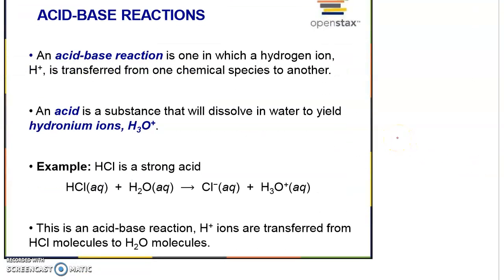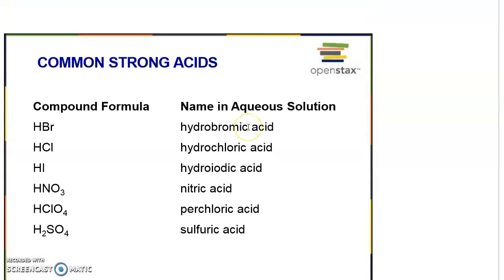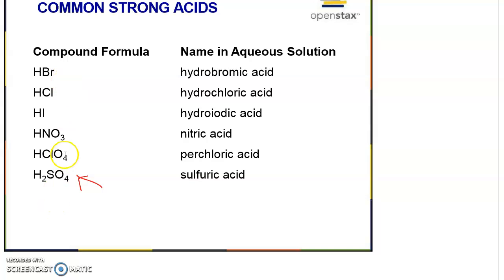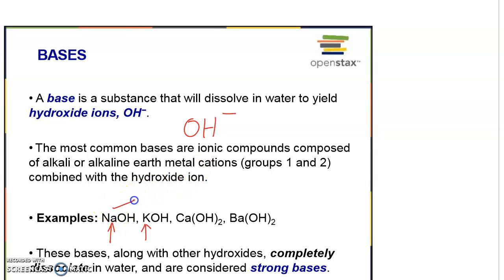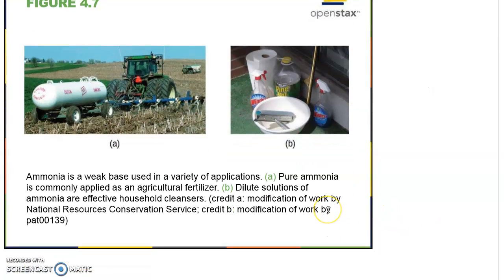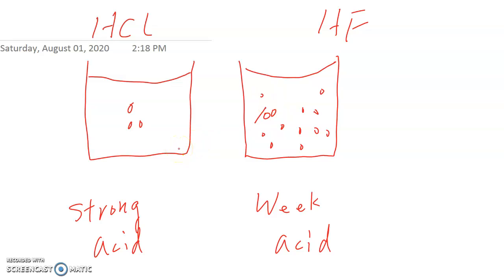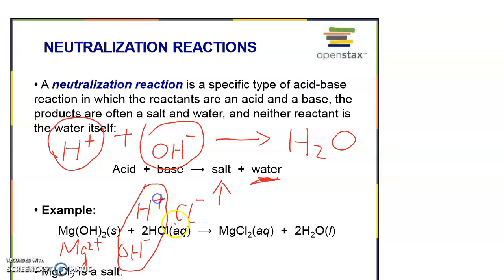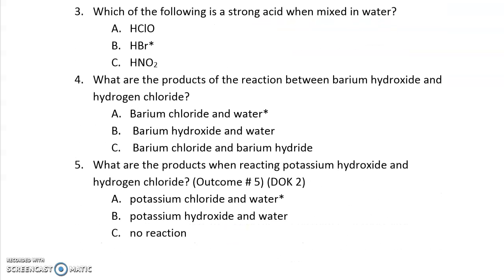Unit06c Acid and Base Reaction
Unit06c Acid and Base Reaction Clive Li HCCC CHP